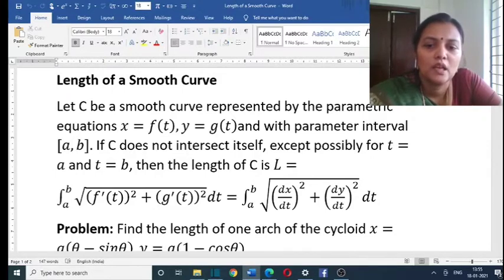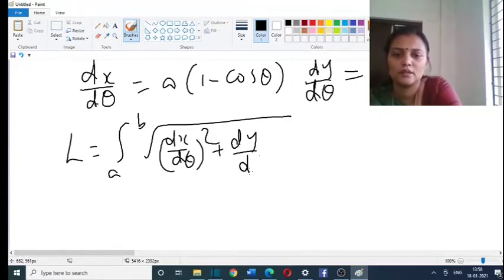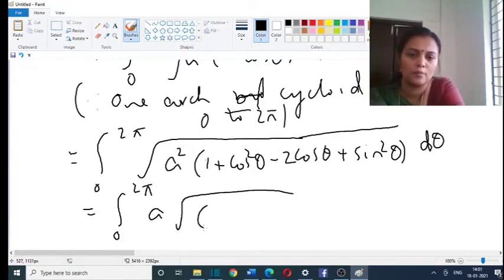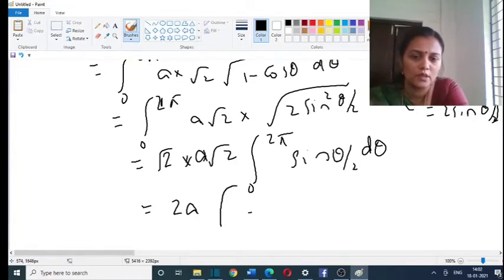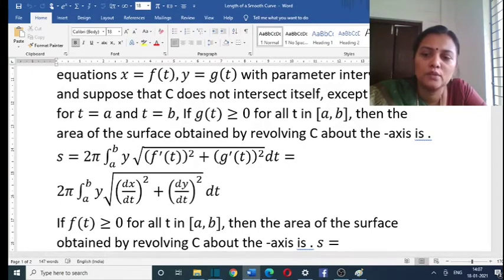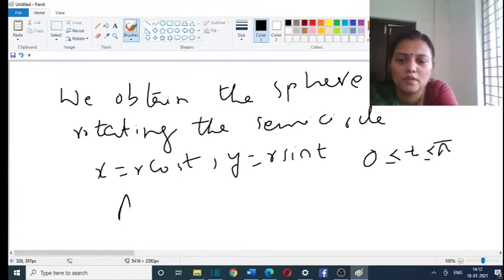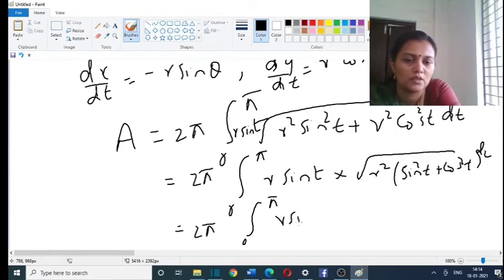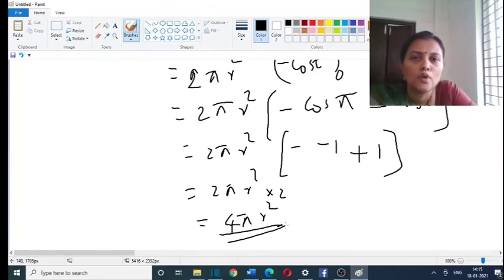Length and surface Area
In this video, length and surface area of plane curves are demonstrated with problems